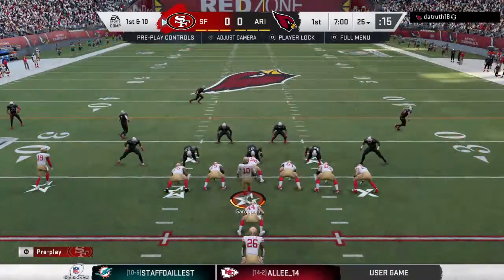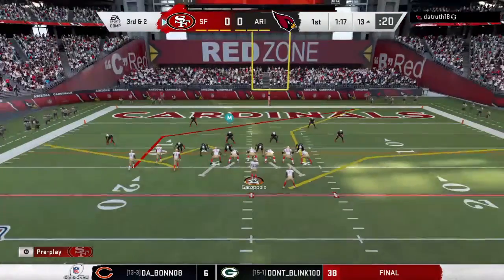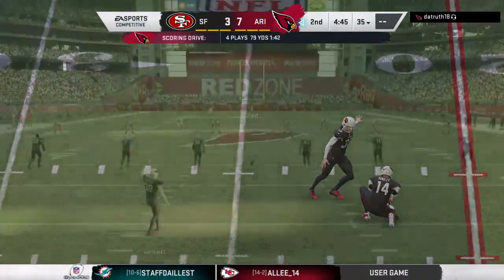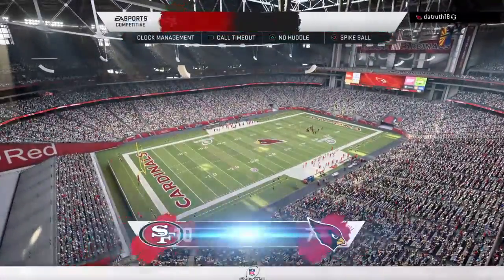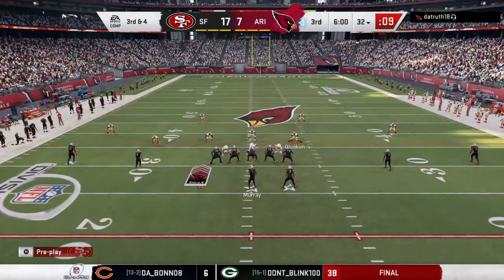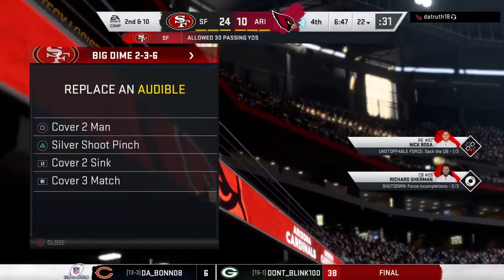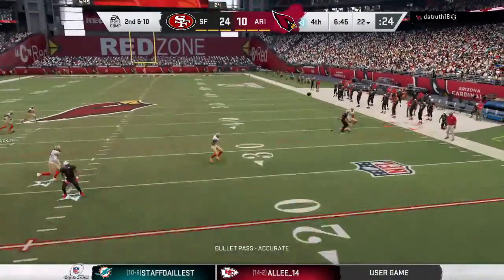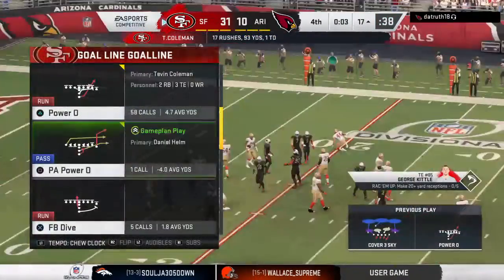Coach O Madden 20 League